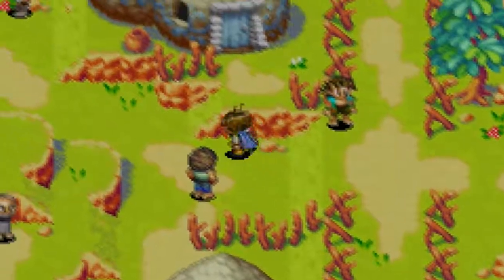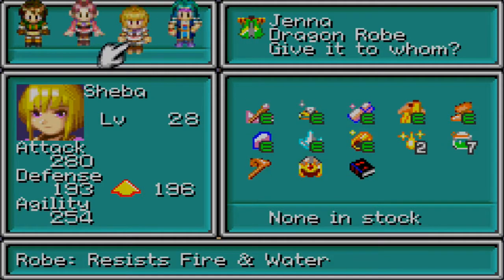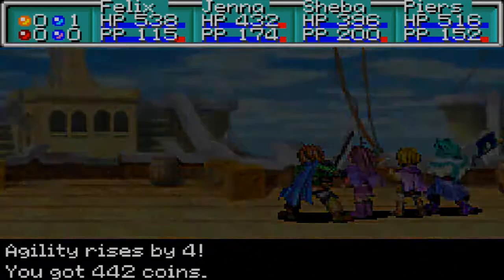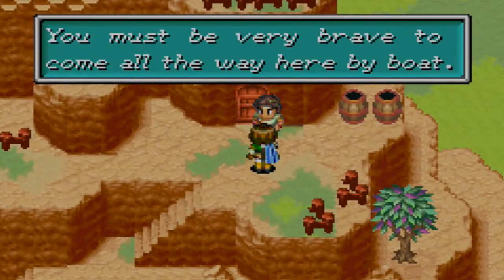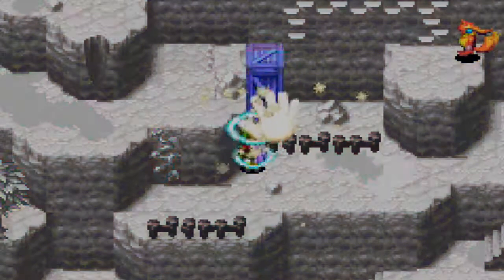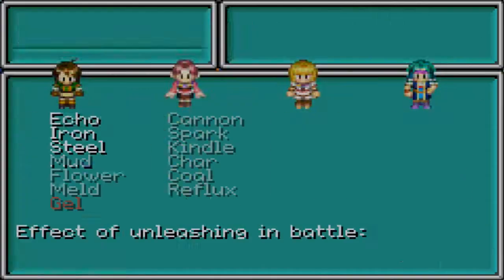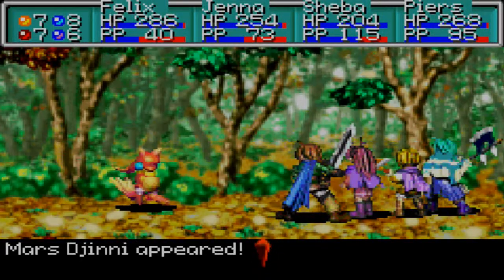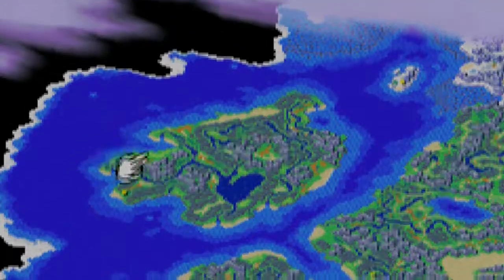Let's Play Golden Sun: The Lost Age #41 - Djinn Hunter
We continue our exploration of the Hesperia and Atteka continents and collect Djinni and weapons!